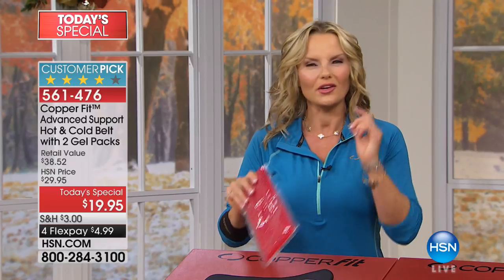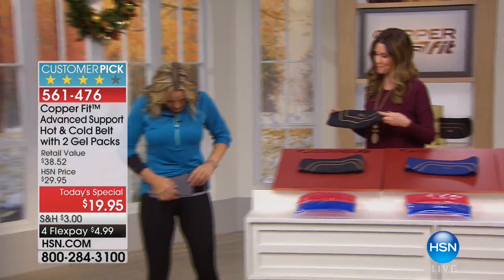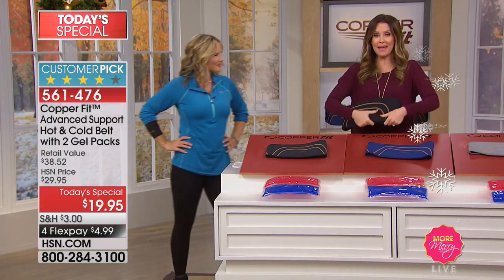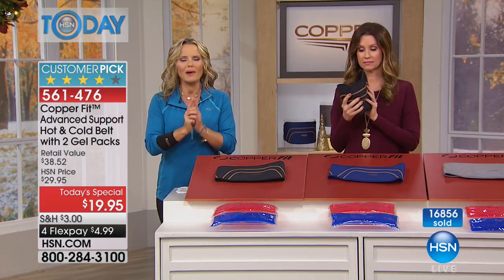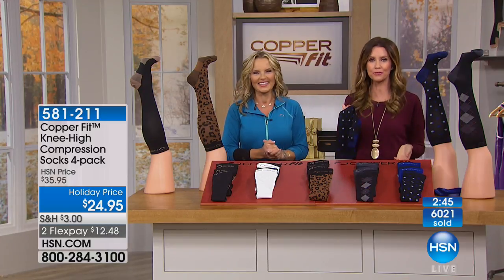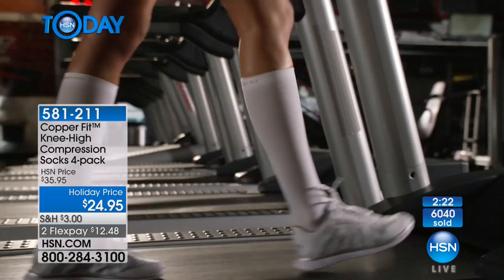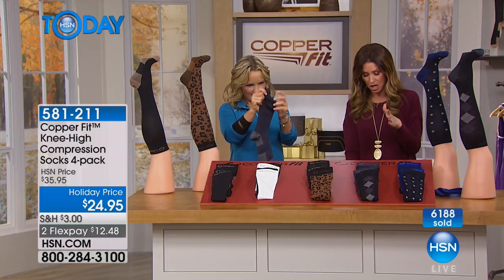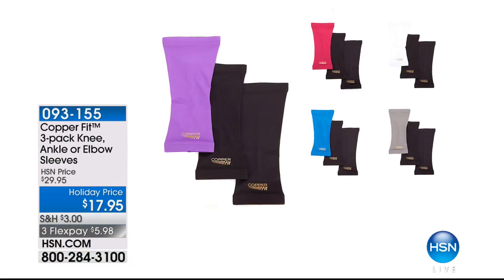HSN | HSN Today: Copper Fit 10.16.2017 - 08 AM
Improves recovery and performance plus pain relief, high performance copper infused compression. Woven with targeted kinesiology technology to aid in faster recovery & performance and guaranteed relief of muscle aches, pains, & improve mobility.